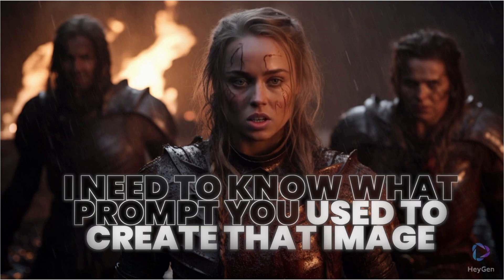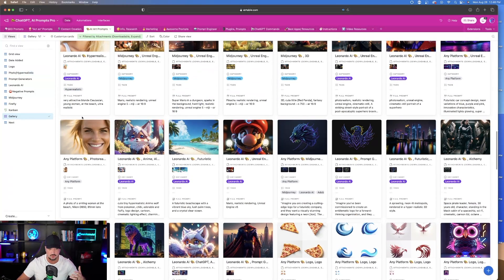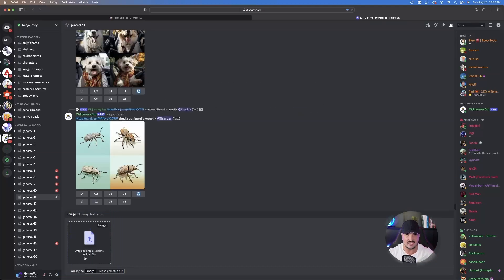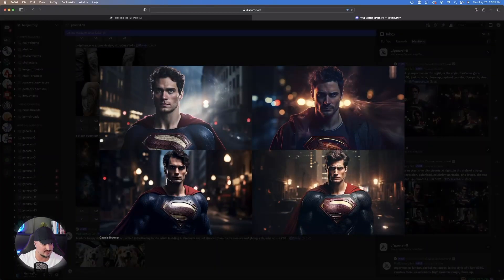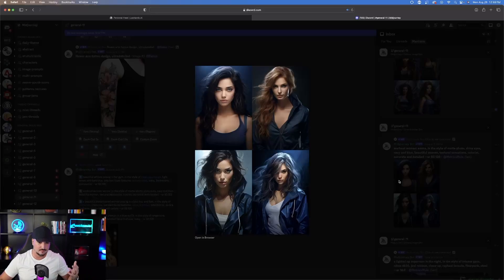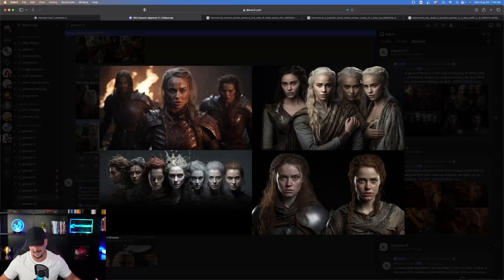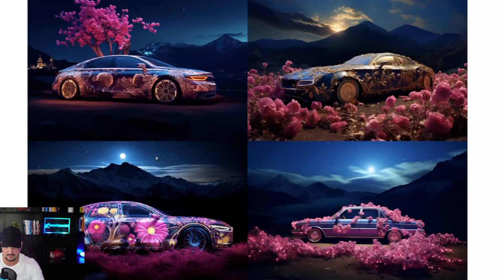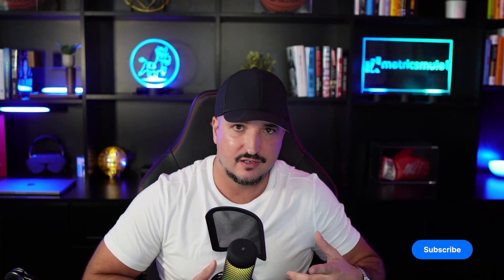Find out what PROMPT made any image in Midjourney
Have you ever seen an image and thought to yourself "what prompt made that image?"

You can actually find out and duplicate that exact image (or come close to doing so) with this simple command in Midjourney.